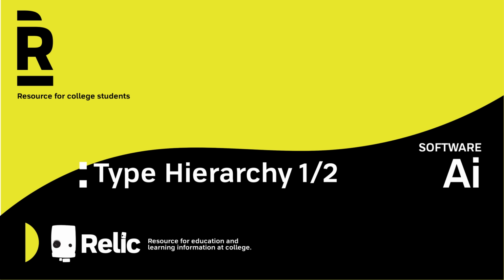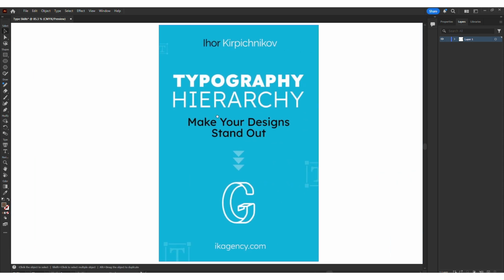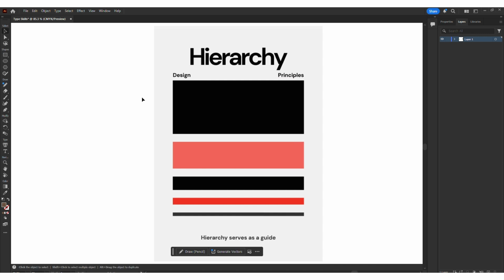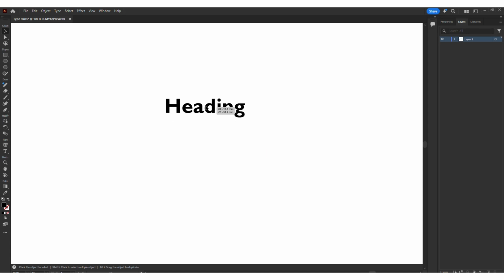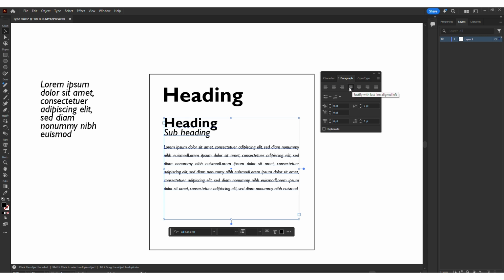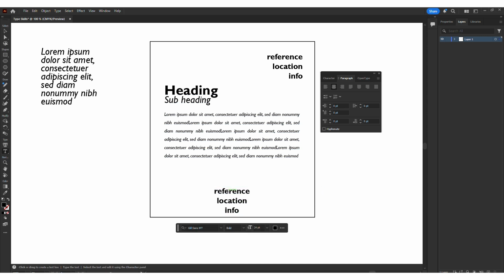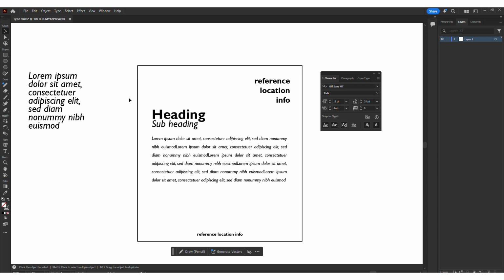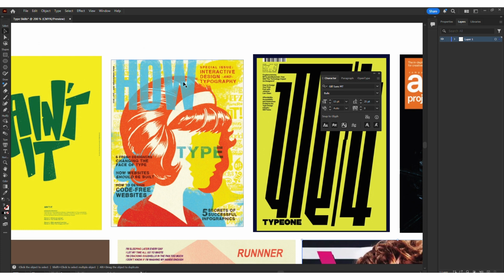Type Hierarchy, text boxes - in Illustrator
College Resource. Helping to build skills and upgrade
your graphics work, by college teachers. Graphic design, illustrator, college students.

Follow @TutorRelic